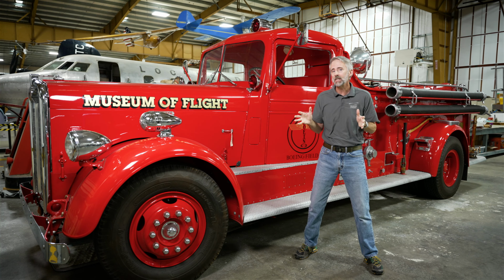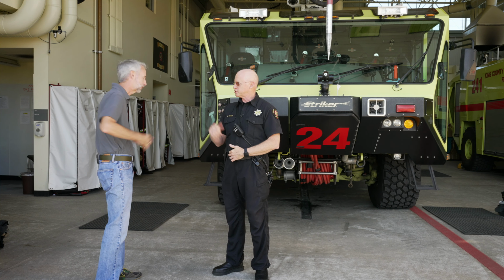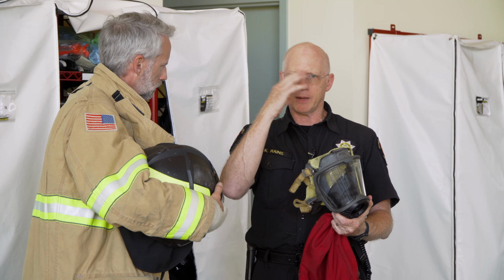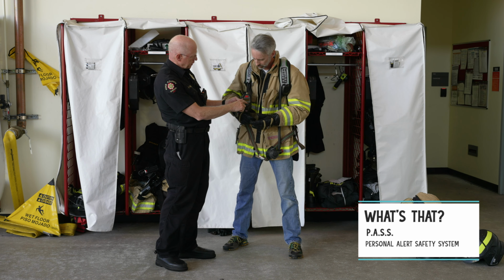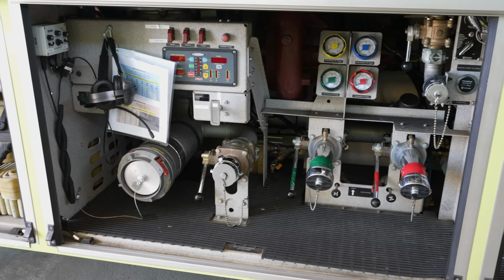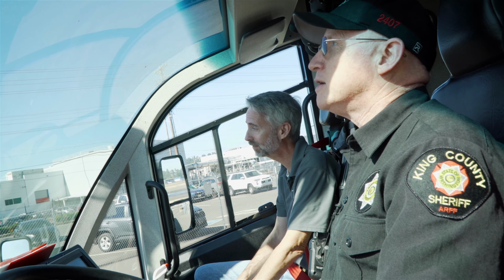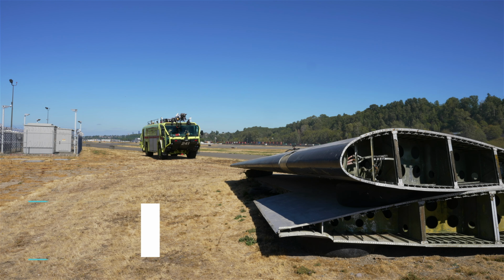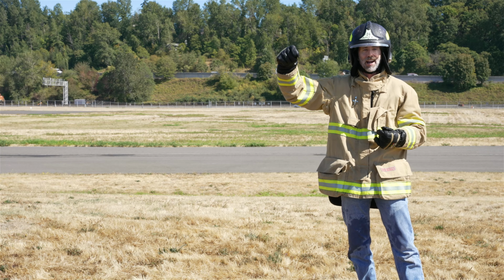Airport Firefighters! 🔥👩‍🚒✈️ | Curator on the Loose Season 2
Did you know airports have their own firefighters? Museum of Flight Senior Curator Matthew Burchette visited the King County International Airport aircraft rescue and firefighting (ARFF) station to find more about the big rigs and cutting edge tech that helps keep passengers and aircraft safe in event of an emergency.